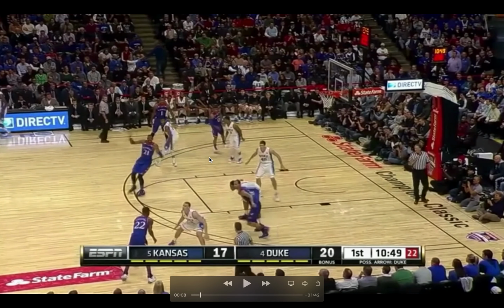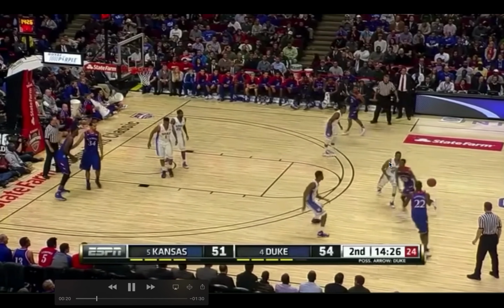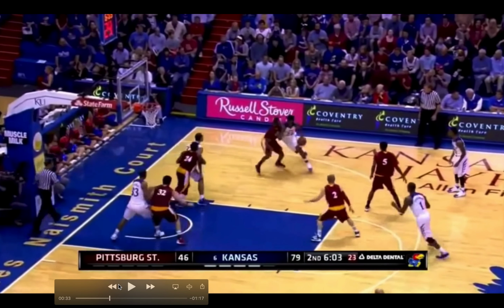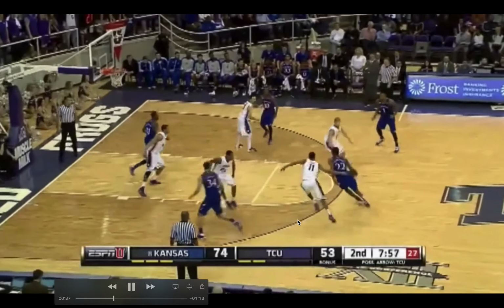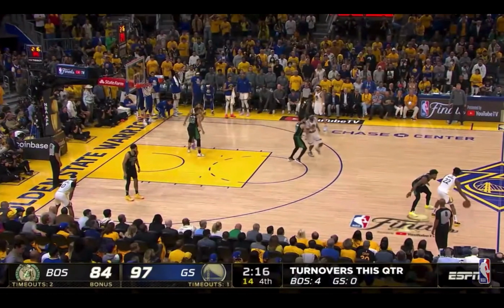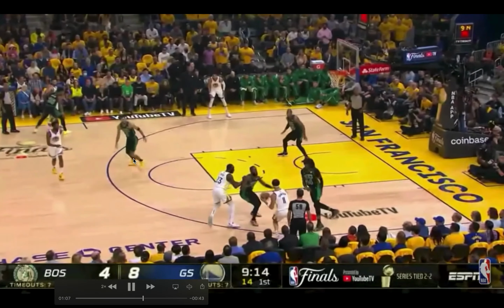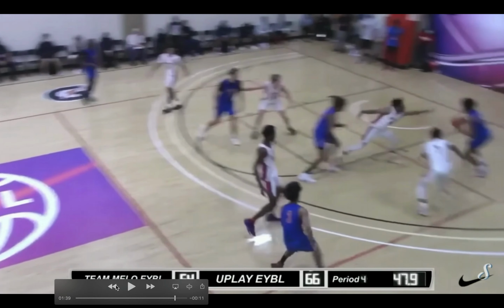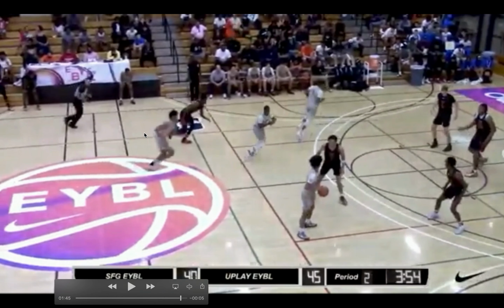is shaedon sharpe the next andrew wiggins? 2022 nba draft scouting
andrew wiggins' development has been a joy to watch. what can we learn from his improvement and how can we apply it to a player like shaedon sharpe?